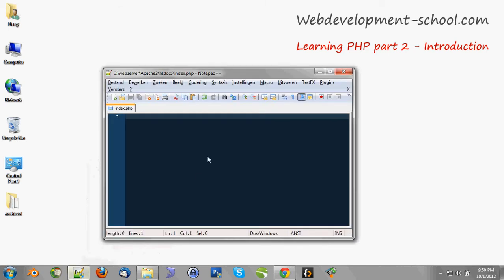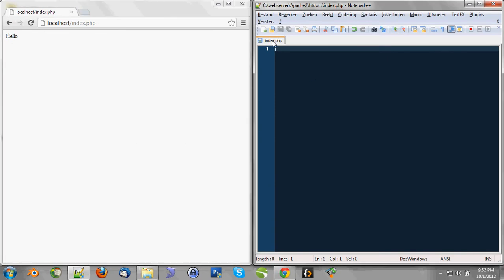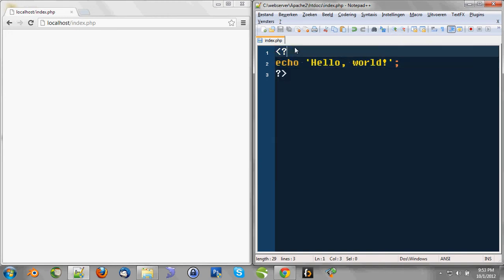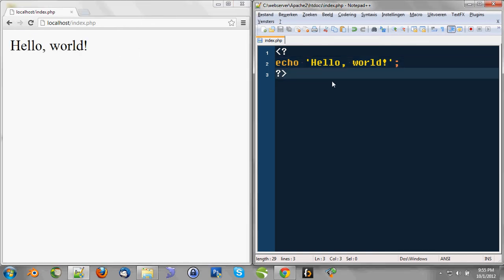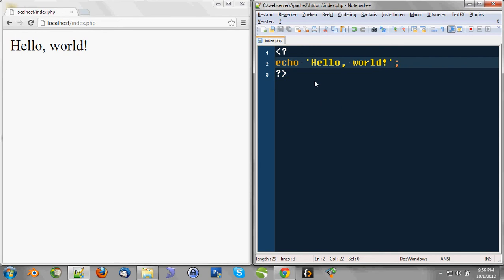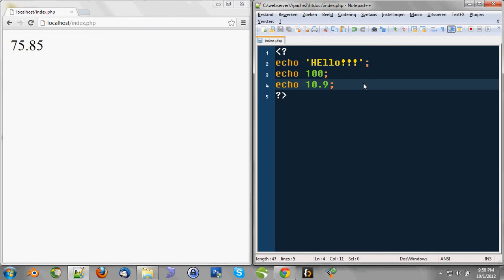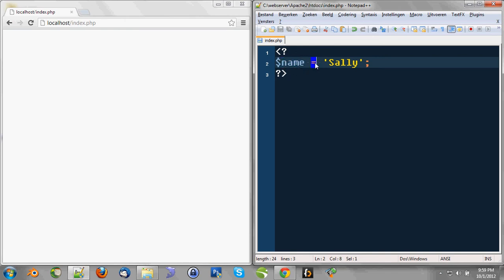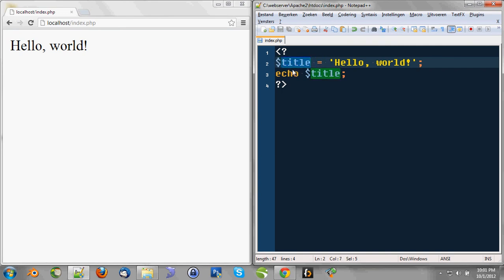Learning PHP 3 - Introduction (part 2)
This video is a introduction to PHP, it's a two-part video.